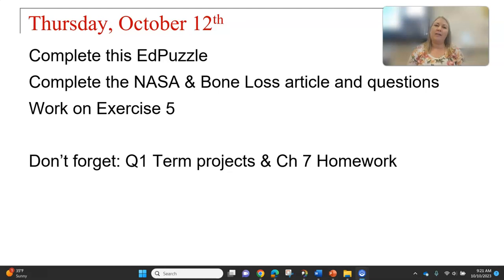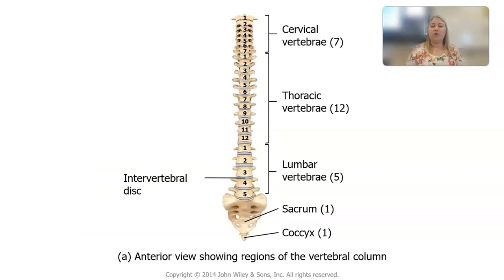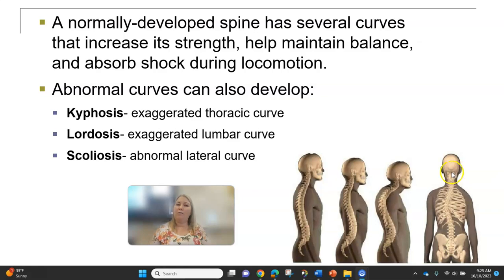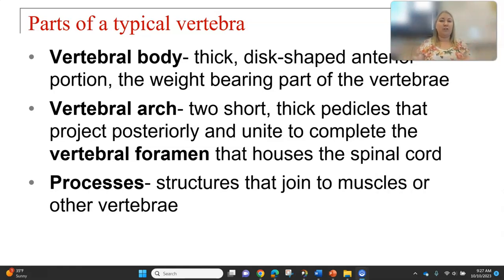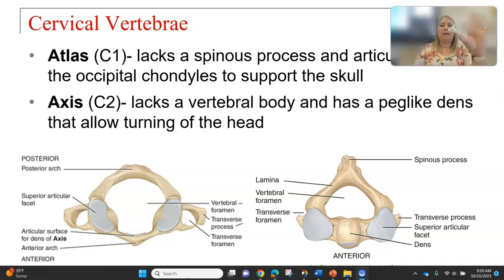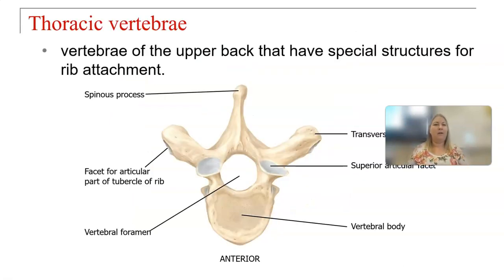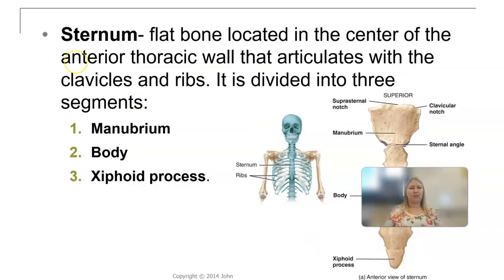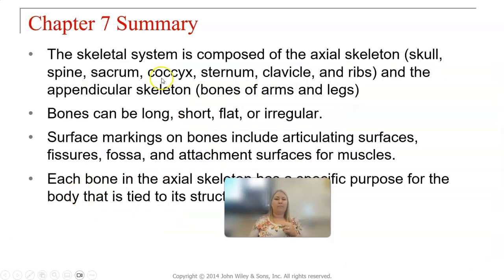Notes1012Anatomy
Vertebrae, sacrum, coccyx, sternum, ribs